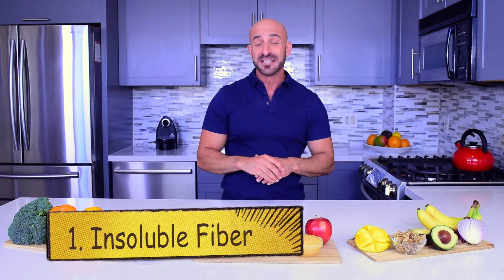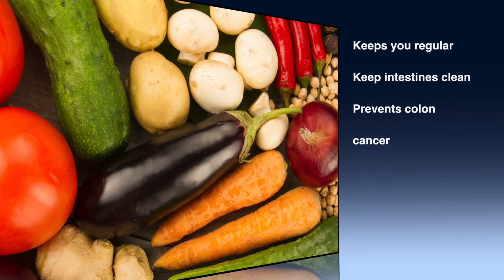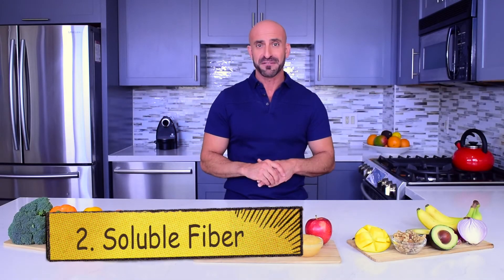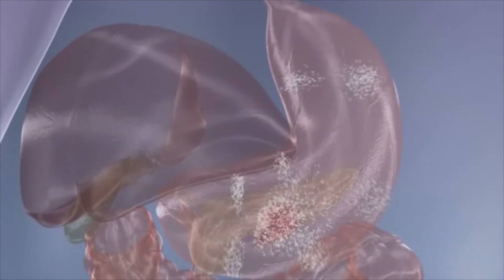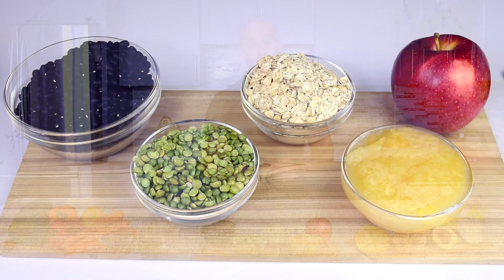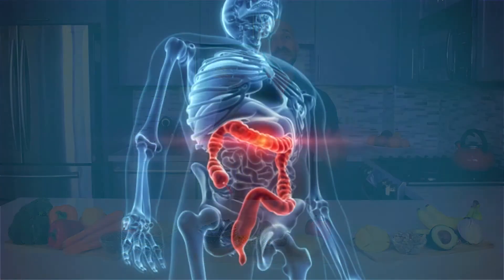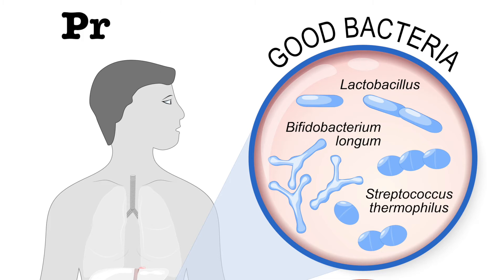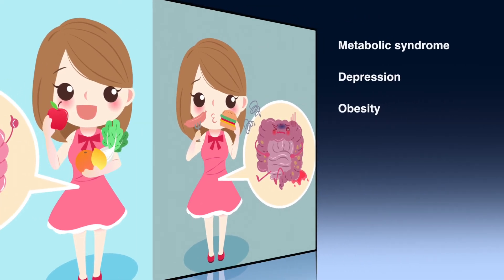Health Benefits of the Different Types of Fiber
There is a nutrient that only 5% of Americans are getting enough of. However, adequate intakes of this nutrient has so many benefits from reducing heart disease, preventing diabetes, improving your gut and even controlling your appetite and weight. Any ideas on what this nutrient could be? That nutrient is fiber.

Fiber isn't just for certain age groups or people with digestive issues. On the contrary, people all of all ages, genders, shapes and sizes need fiber for optimal health. So what is fiber exactly? Where it can be found? And did you know that different types have different health benefits in the body?